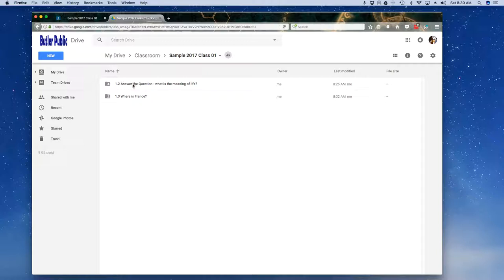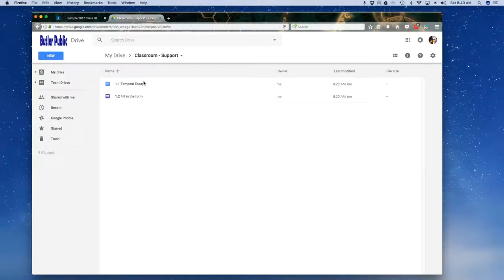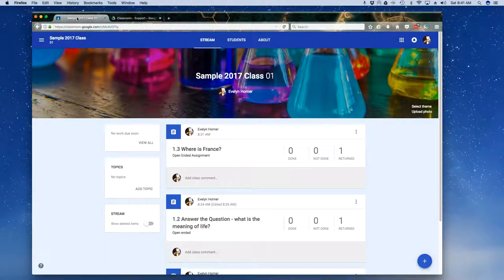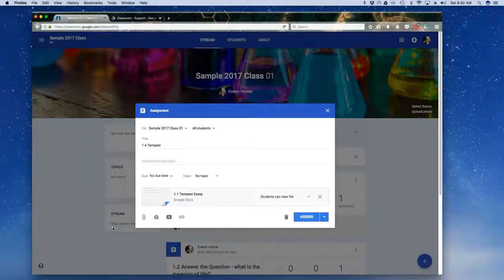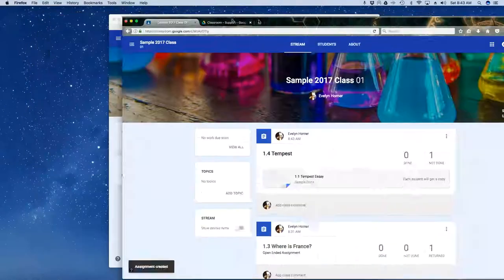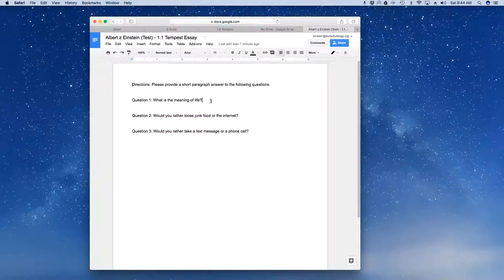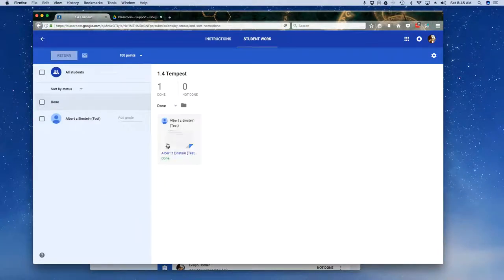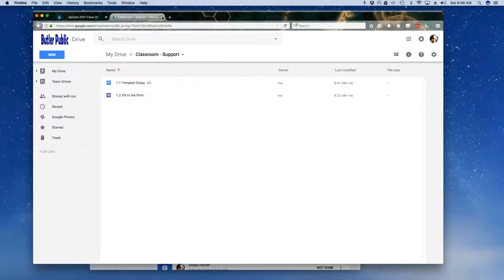GC Tips Assigning a Template